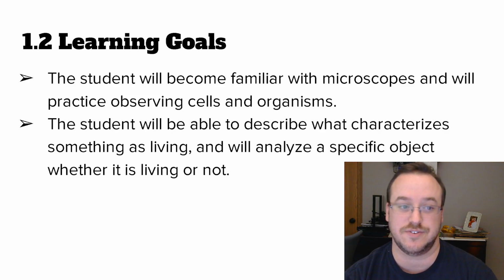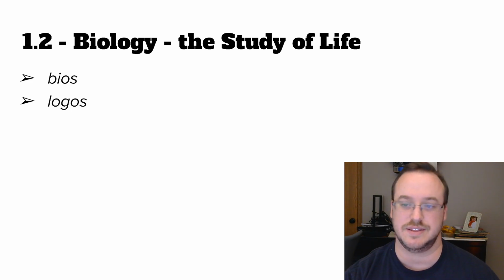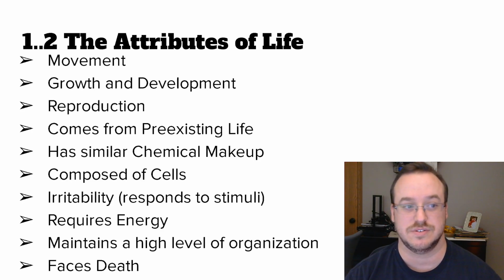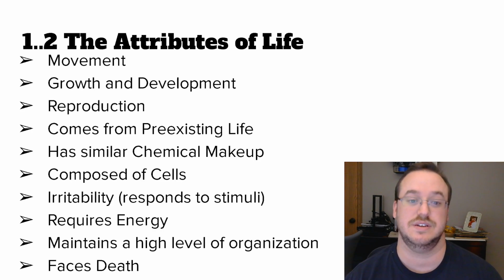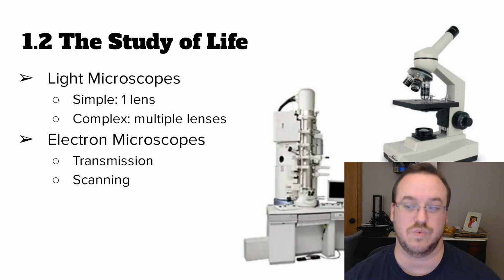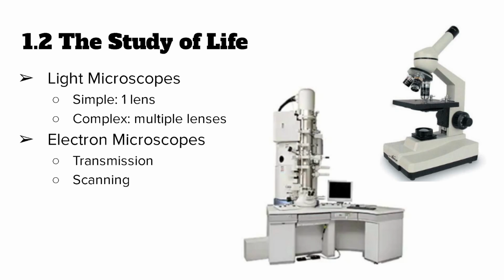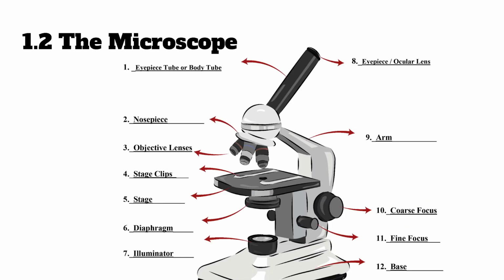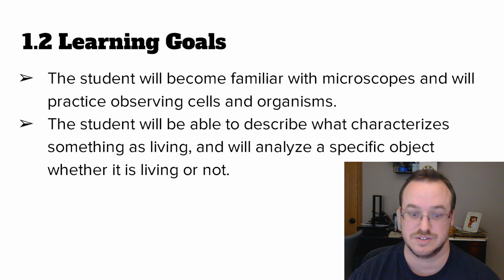1.2 Characteristics of Living Things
Short explanation of what makes things alive/unalive with a brief talk on microscopes.

Bring 2 questions to class.